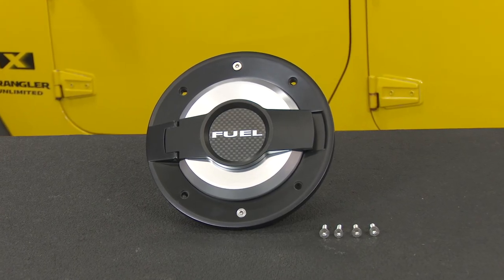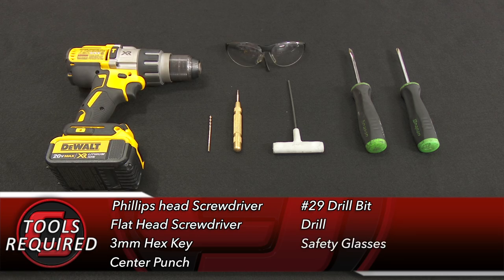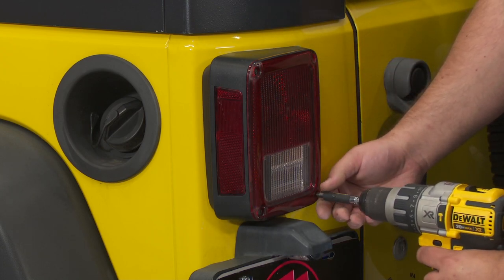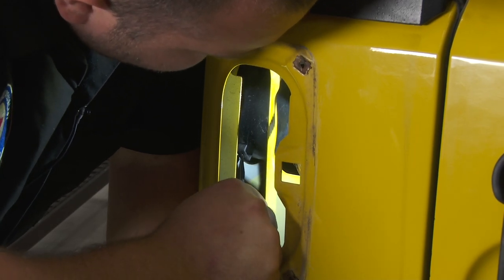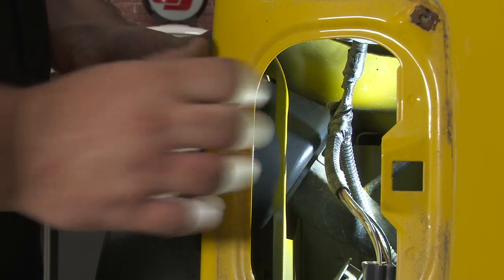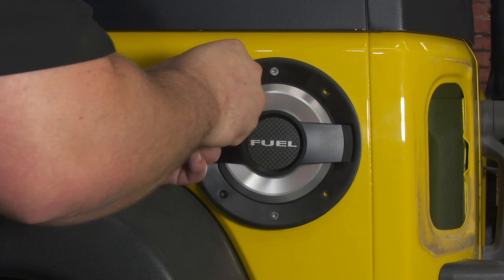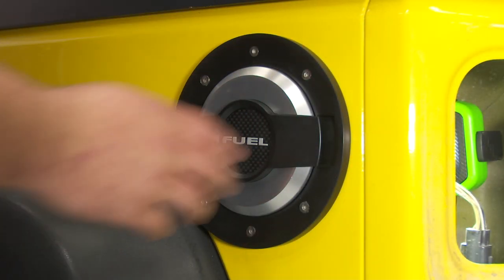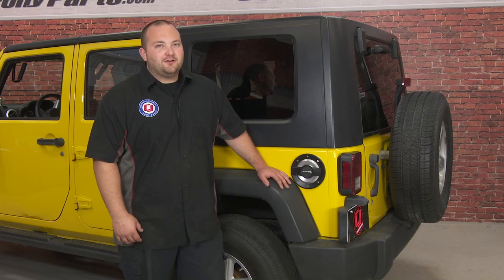Jeep Wrangler JK Drake Off Road Fuel Door Assembly Billet Black w/SS Accents 2007-2018 Installation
Freddy shows you how to install this Drake Off Road Black Billet Fuel Door Assembly with Stainless Steel Accents on your 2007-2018 Jeep JK Wrangler.

Tired of the big gap in your JK where the fuel gap is? This Black Billet Fuel Door Assembly with Stainless Steel Accents from Drake Off Road is a great way to fill in that gap and add some excellent exterior style to your Jeep. The fuel door assembly is made from die cast aluminum with a black satin finish and features a center emblem with a carbon fiber pattern look and the word "FUEL" in raised satin letters.